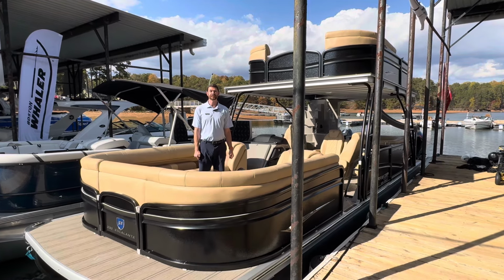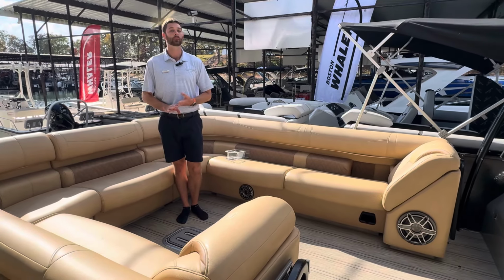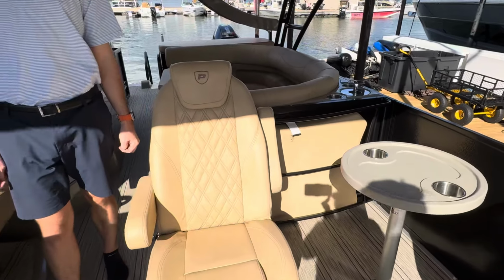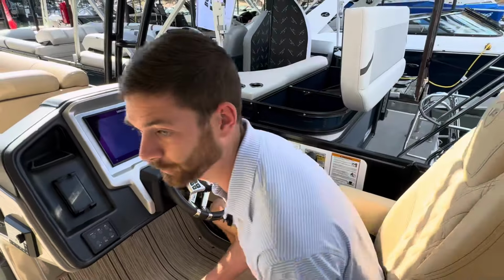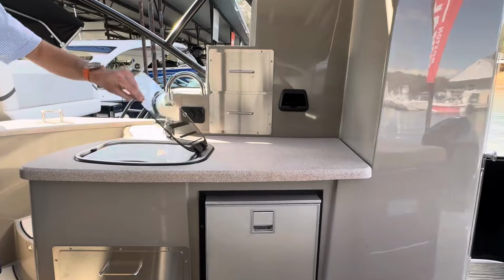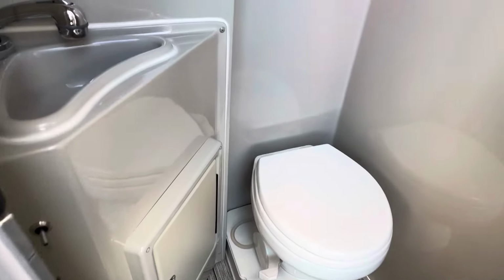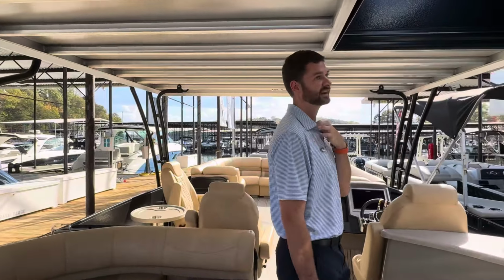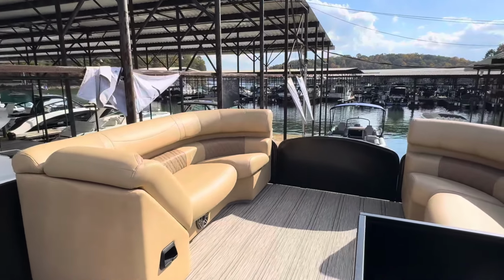2024 Premier Escalante 330 For Sale at MarineMax Cumming, GA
**Tritoon - 3 Tubes!** DOUBLE-DECKER with Waterslide, bar, pub booth and bathroom! Financing and insurance are available right here, in-house!  Power: Mercury Verado 250 XL Outboard Motor - Cold Fusion (White); Mercury Verado 250 CXL Outboard Motor - Cold Fusion (White) ; joystick; PTX36 Performance Tritoon (3 Tubes - 36" Center Tube); Power Bimini; Triple Battery + 2 switches; 80-Gallon Fuel Capacity Exterior